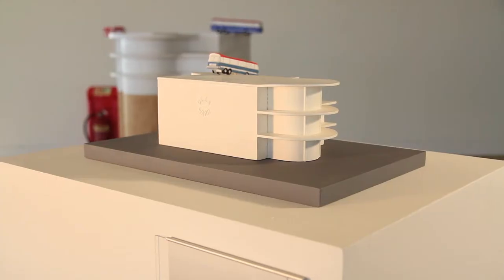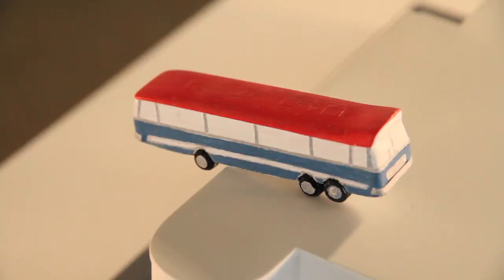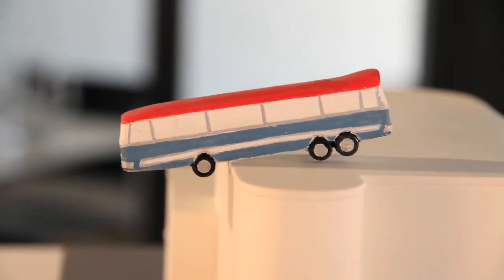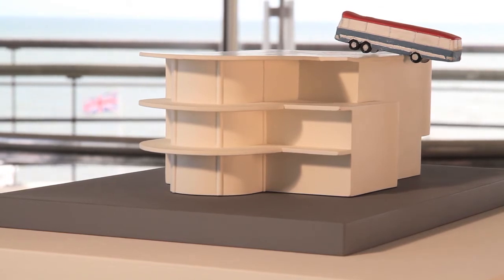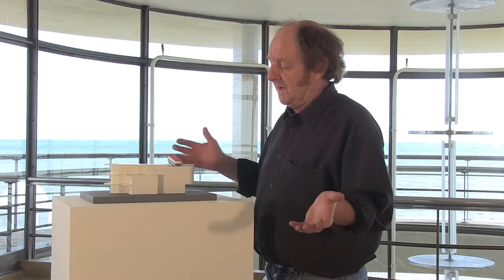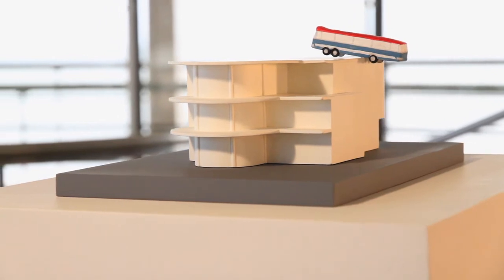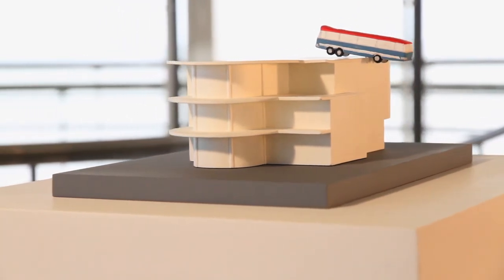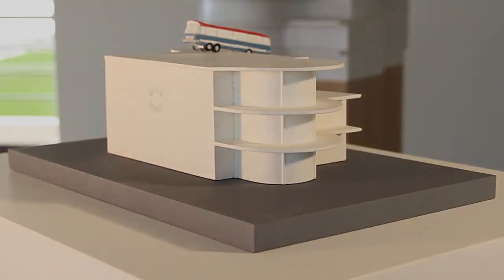Richard Wilson : Hang On A Minute Lads, I've Got A Great Idea Limited Edition Sculpture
7 July - 1 October 2012
A rooftop commission by Richard Wilson

The De La Warr Pavilion presents its most ambitious commission to date: Hang On A Minute Lads, I've Got A Great Idea... by artist Richard Wilson. Based upon the iconic final scene of the film The Italian Job, this feat of engineering will see a full-sized replica coach balance on the DLWP's rooftop.

Opening to the public on 7 July 2012, Hang On A Minute Lads, I’ve Got A Great Idea… forms part of the London 2012 Festival, the finale of the Cultural Olympiad. This spectacular 12-week nationwide celebration runs from 21 June until 9 September 2012, bringing together leading artists from across the UK and the world.

The De La Warr Pavilion is delighted to announce that Eddie Izzard, Honorary Patron of DLWP, is the principal sponsor of the commission.

Inspired by the scene in the film in which the coach containing gold bullion and a gang of robbers hovers precariously over a cliff, Hang On A Minute Lads, I’ve Got a Great Idea... expands this myth and spectacle in the perfect setting - an equally iconic building, key to the identity of the UK.

The title of the work is taken from the final words in the film spoken by Michael Caine, when the coach, climbing the Italian Alps and carrying a gang of robbers and a fortune in gold, swerves off the road and teeters precariously over the edge of the mountain. With the gang at one end and the gold at the other, the film finishes with an impossible dilemma – how can they save the gold, themselves and the coach from falling over the edge? The Italian Job, its British stars, the use of the Mini as the get-away car, the song “We Are The Self-Preservation Society” and the predicament of the final scene have all contributed to film becoming a national treasure. Hang On A Minute Lads… embraces all those quintessential British cultural references, including its sense of humour and, as such, is the perfect way to demonstrate the excellence of current British creativity and artistic practice.

Richard Wilson’s fascination with this dilemma echoes many of his previous works where the concept of the ‘what if’ is brought into reality. Defying formal notions of architecture and engineering he brings thought- provoking and sometimes gravity-defying spectacle to the public, Key works include 20:50 (1987), an installation using waste oil heralded as “one of the masterpieces of the modern age” by the Guardian, Turning the Place Over (2008) a Liverpool Capital of Culture commission where a large disc was sawn out of the façade of a building and slowly turned over, and Slice of Reality (2000) – a section of ship moored near the Millennium Dome, cut vertically to show its cross-section. His most recent commission will be for Heathrow’s new Terminal 2. These works are beautiful; spectacular in their high precision engineering and conceptual brilliance.

Richard Wilson says:
“Being offered the second rooftop commission was a great challenge. I wanted the building to be part of the work and viewing the coastal horizon made me aware of the building’s edges and that they were just as important as the sum of the surfaces. Producing this cinematic moment as a sculpture was not just about a structural daring but more a metaphor about the absolute limits of anything, being engaging. Being a red white & blue coach makes it a flag waving work for the Olympics”

Eddie Izzard says:
“2012 is the year the Olympics & Paralympic Games return to the United Kingdom and I think this is a perfect time to hang a large bus off the edge of a building in a seaside town. As a huge fan of the classic film The Italian Job, I am proud to be the Principal Sponsor of artist Richard Wilson’s ‘Hang On A Minute Lads’…. By the end of 2012 I would hope that the word goes out from our country that not only do we run excellent world events, but also we balance coaches on the edges of buildings like no one else ever could”

The late Alan Haydon, former Director of the De La Warr Pavilion said:
“We have been in conversation with Richard for some years discussing ideas and opportunities for him to create something unique for the De La Warr Pavilion... As part of the 2012 Cultural Olympiad Festival the work will demonstrate to visitors the excellence of current British creativity and artistic practice” Read a selection of tributes to Alan Haydon

Ruth Mackenzie, Director, Cultural Olympiad & London 2012 Festival, says:
“With an amazing programme like the London 2012 Festival, I am not allowed to have favourites, but if I were allowed, this commission would be a favourite. It says everything about the world class ambition and innovation of the UK’s great artists and arts centres, and as well as being brilliant, it has a quirky humour that is Great as well as British”.

Hang On A Minute Lads, I’ve Got A Great Idea… is generously supported by Eddie Izzard, the Arts Council England Grants For The Arts via the National Lottery and The Henry Moore Foundation.